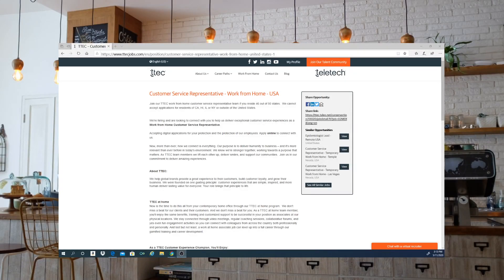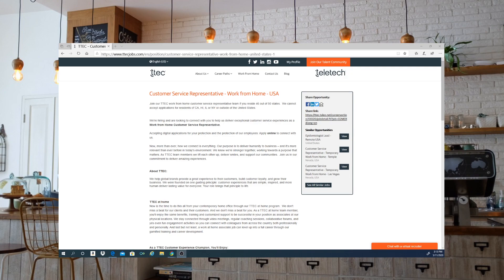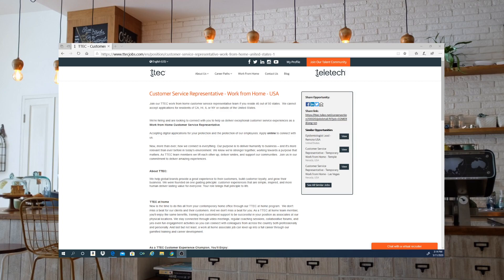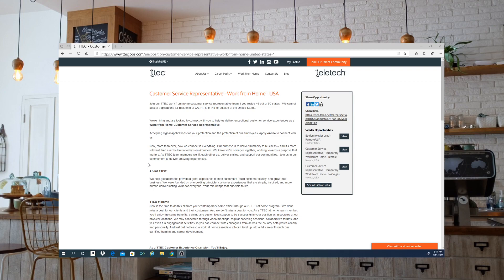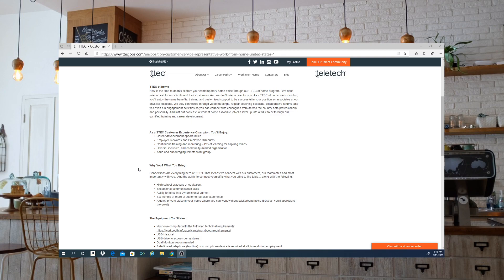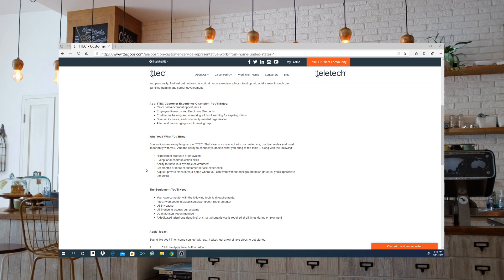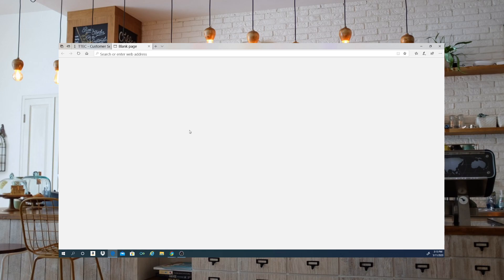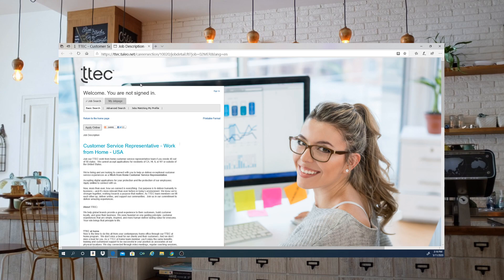Customer Service Representative - Work from Home - USA- TTEC $14-$15 Hourly!